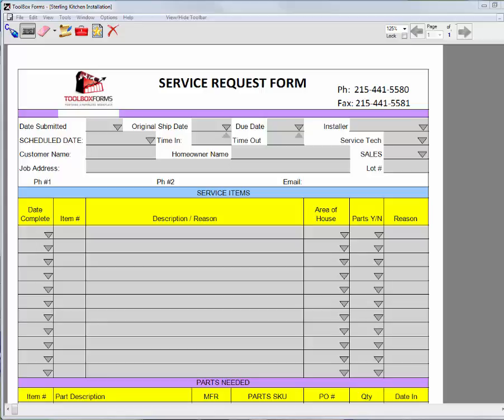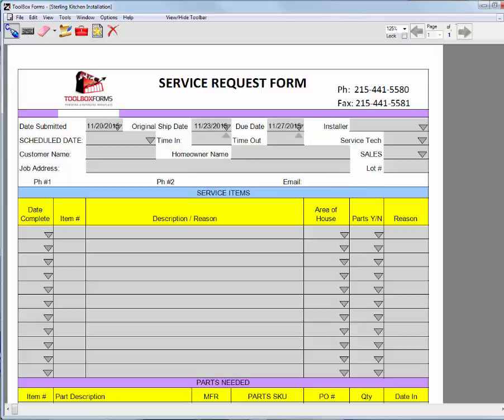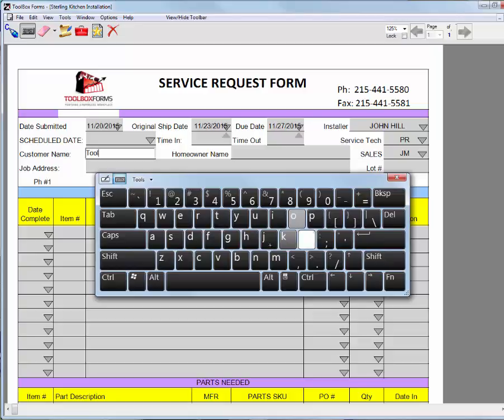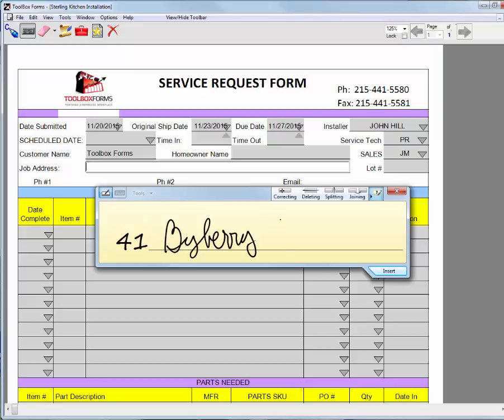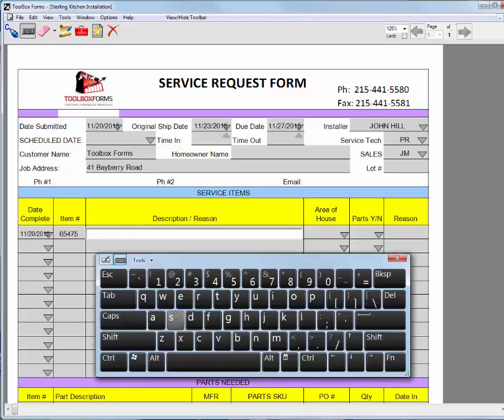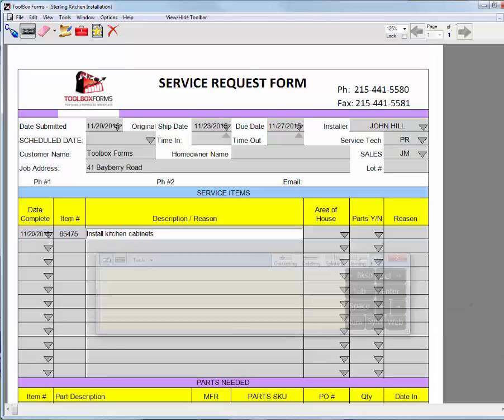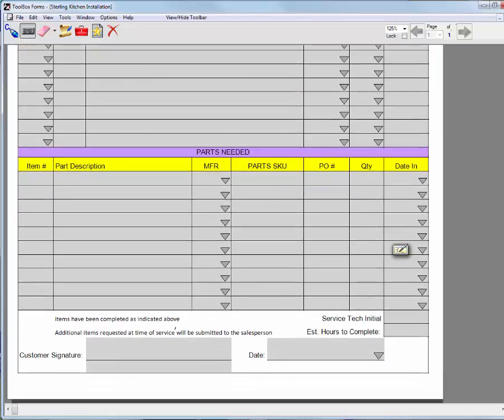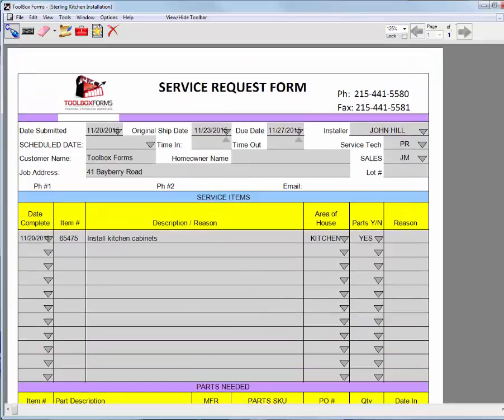Service Request Form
This digital version of a Service Request form allows the user to choose dates, pick from dropdown lists, and get a signature.  The form looks EXACTLY like the paper form they use today but it is now digital and can be filled out on a tablet, laptop or desktop computer.